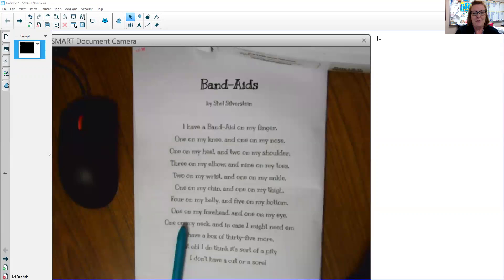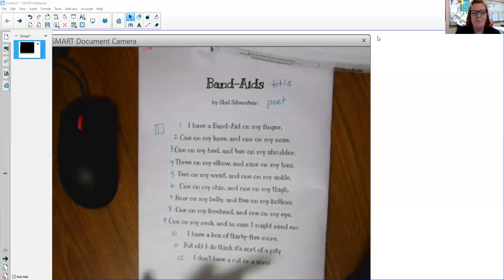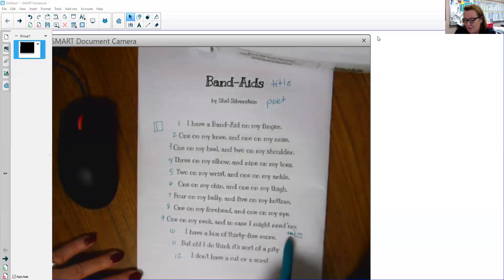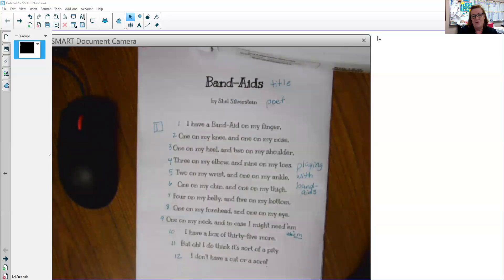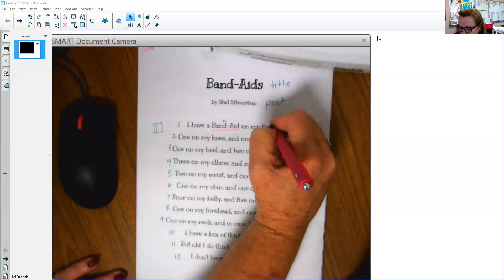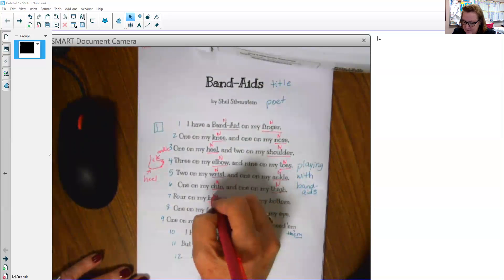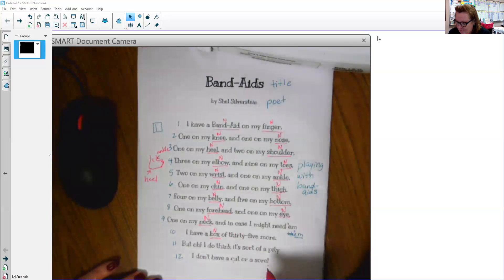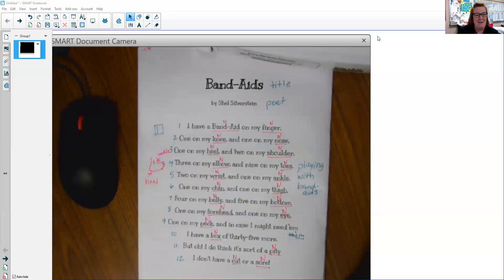Day 1 Band Aids